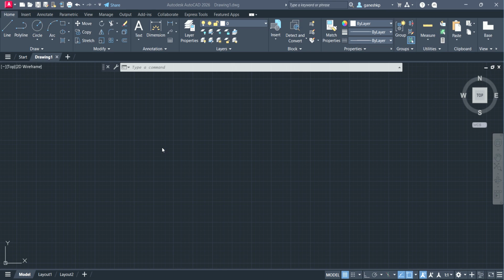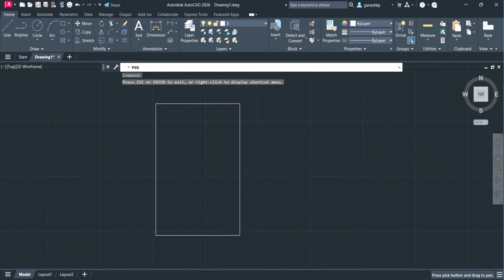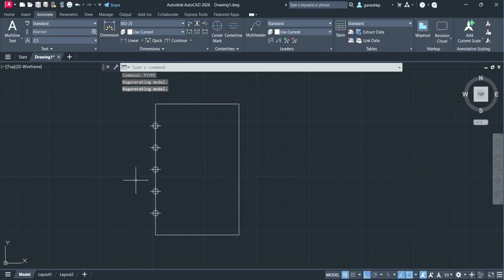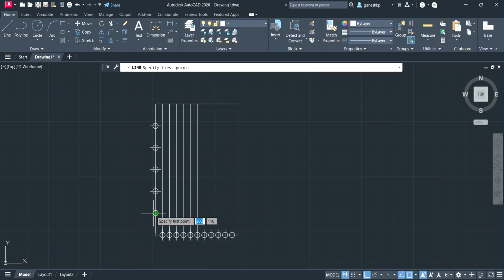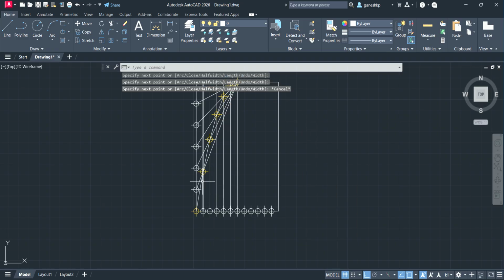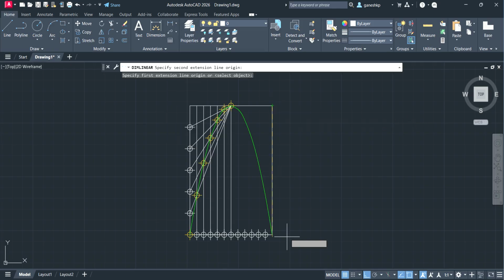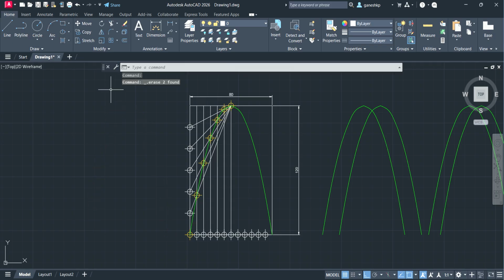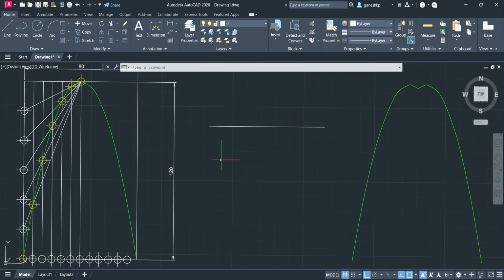autocad parabola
Parabola using the Rectangular Method